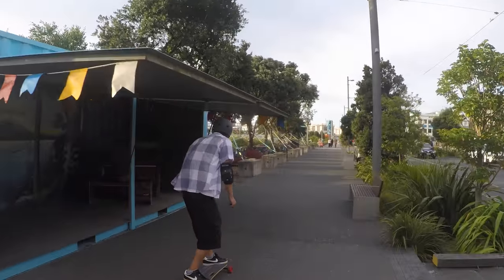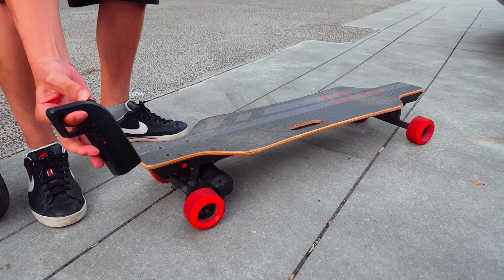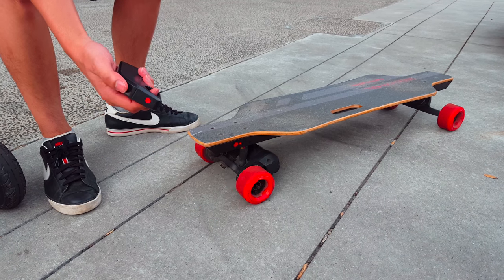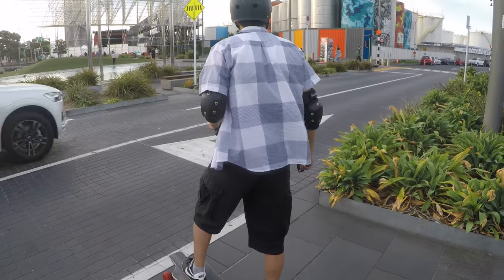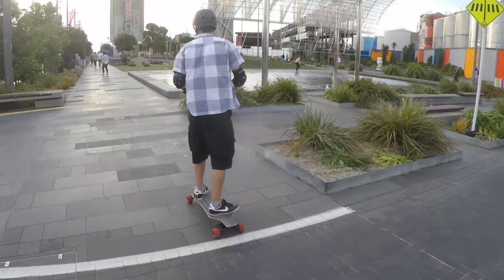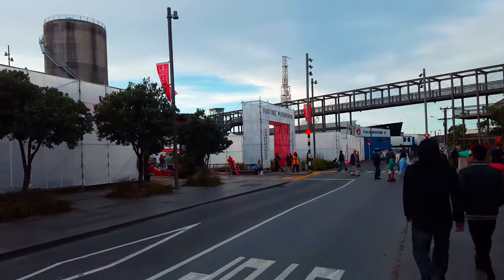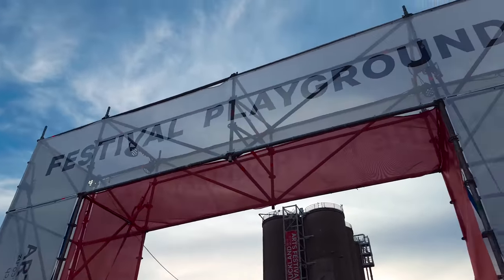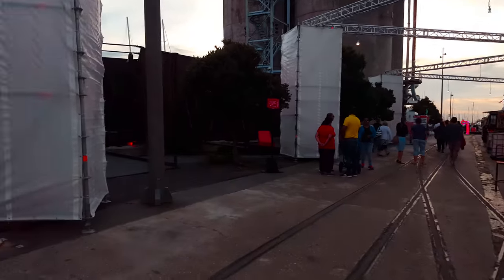Benchwheel 1800W Dual Motor C-Board Vlog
Testing out the Benchwheel 1800W Dual Motor C-Board Electric Skateboard.
Location: Auckland Viaduct, New Zealand

Overall thoughts: The benchwheel is an ok electric skateboard. Low-mid range in terms price, but had its fair share of issues. My recommendation would be for kids/teens to use casually/recreationally on flat surfaces.